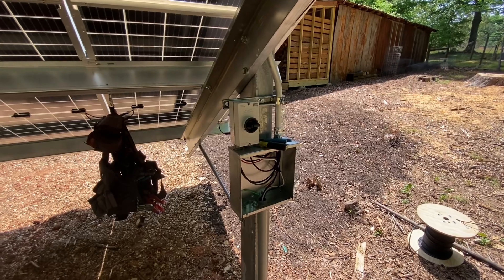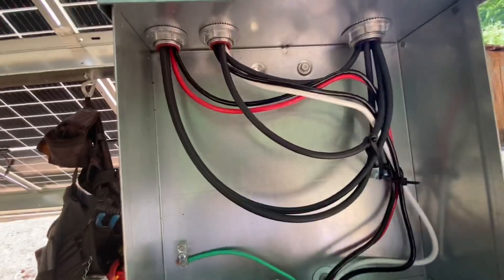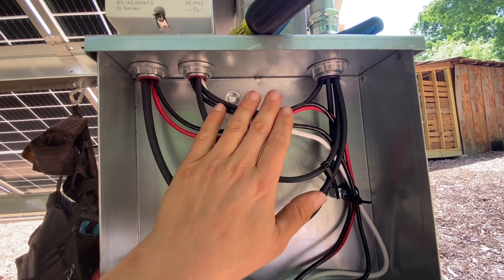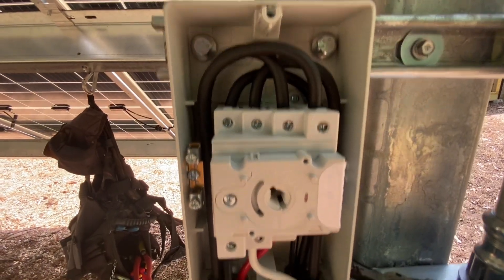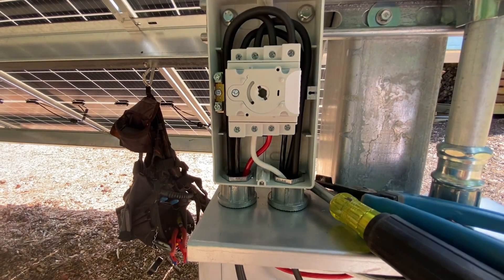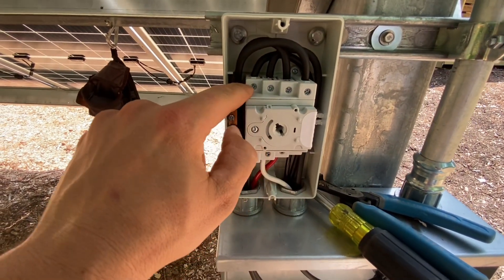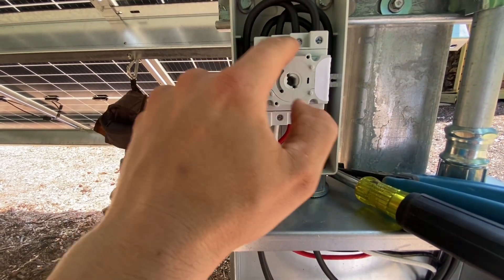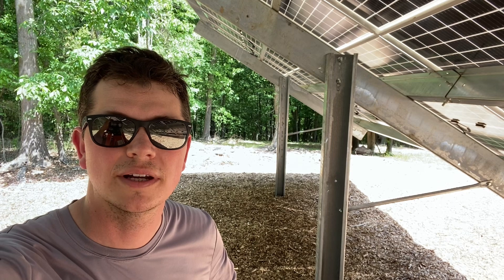DIY Solar Array Wiring: Transition Solar PV Wire to THHN conduit wire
DIY Solar installation and solar wiring videos from real Solar installations.
The best way to transition from PV wire used behind the solar panels to the THHN/THWN-2 that gets pulled back to the inverter/charge controller/solark is to use an IMO DC Isolator.

Johnny sells DIY solar packages so you can install a system just like the one shown in this video.  Unlimited installation support is included with any Sol-Ark, lithium battery, or significant purchase.

Design and consulting
Solar material sales
Installations in NE Ga